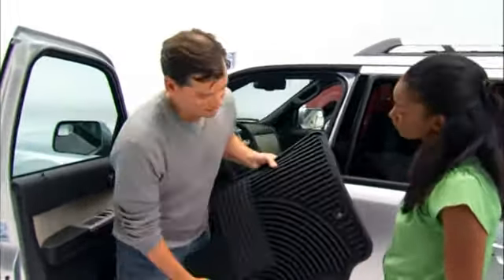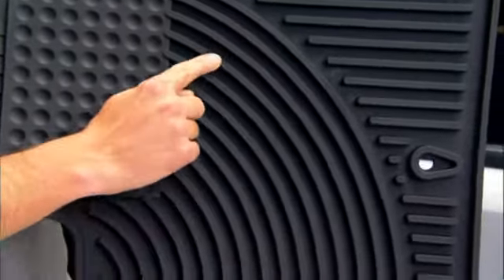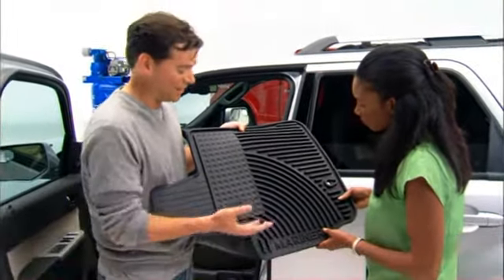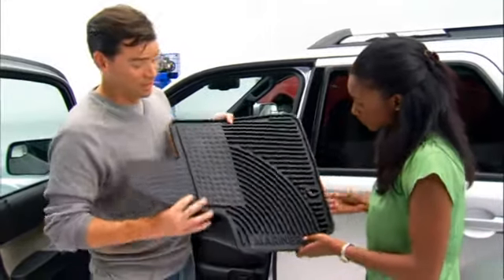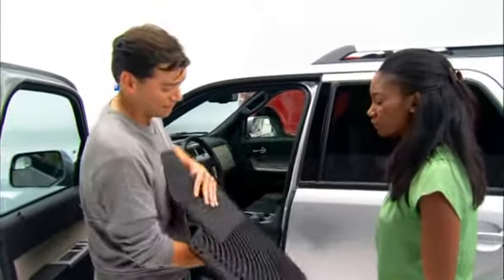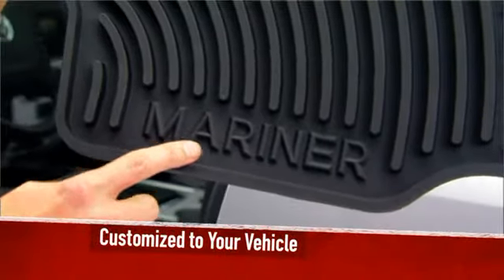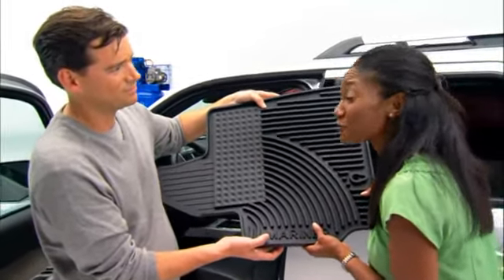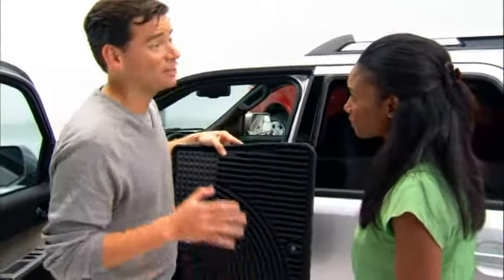Floor Mats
Ford Accessories & Parts